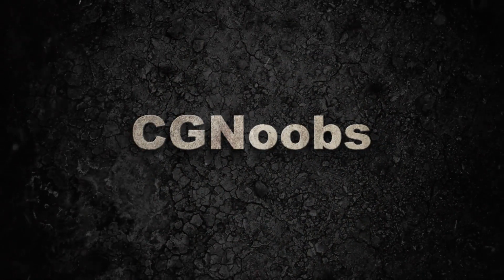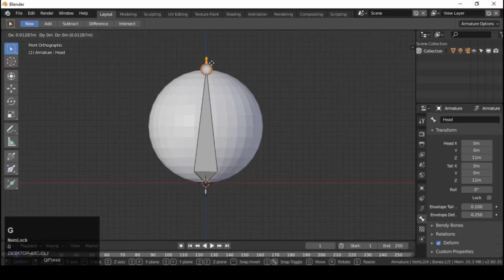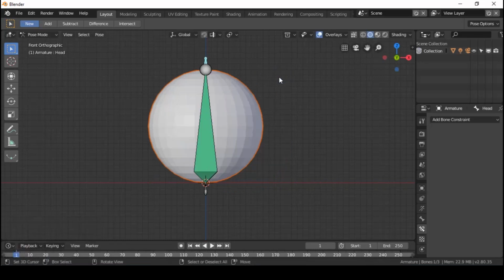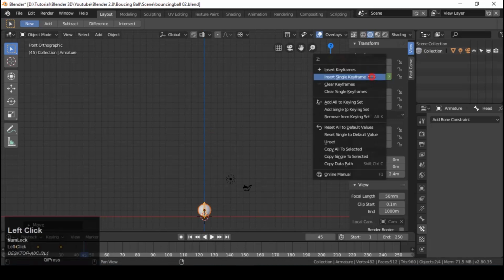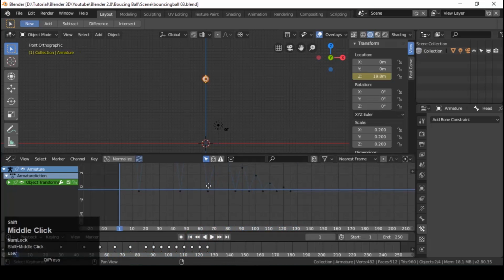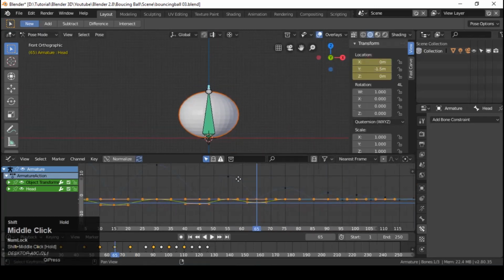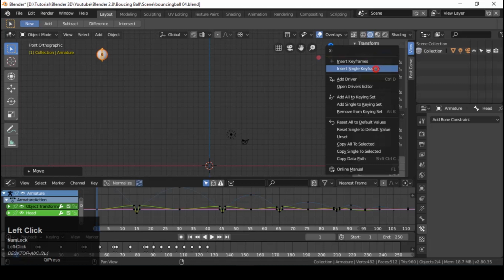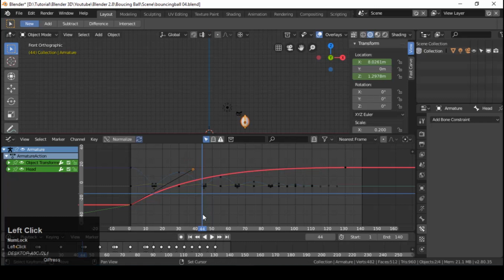Blender 2.8 Tutorial [Beginners]: Easy and Realistic Bouncing Ball Animation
Hello Everyone,

Today we gonna do an Easy and Realistic Bouncing Ball Animation with Blender 2.8

I try to do it in Blender and after almost a month I get it work, LOL.
So I'm sharing with you guys.

Let me know if you have any Advice or Suggestion.